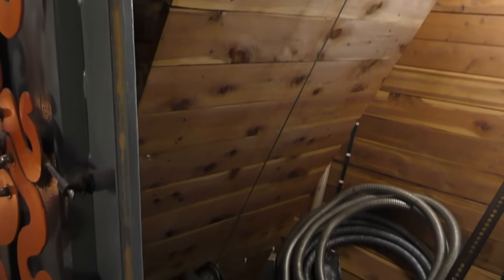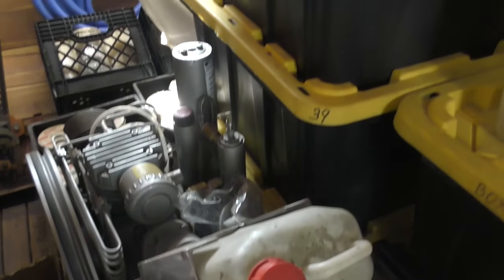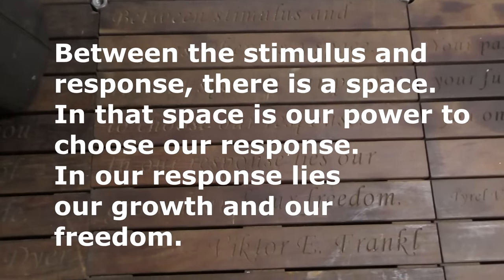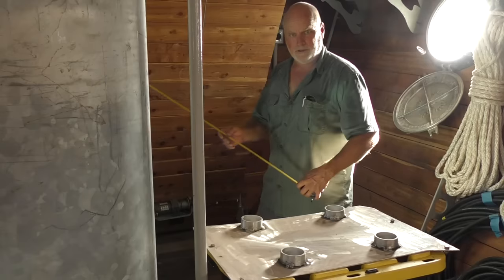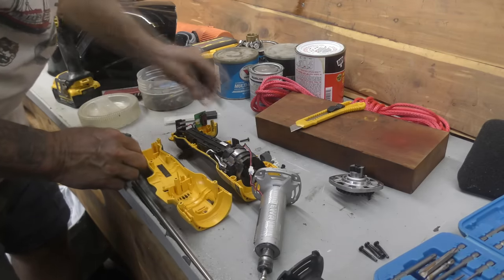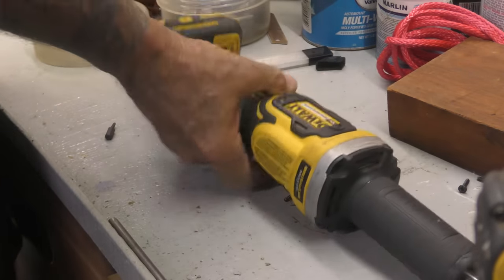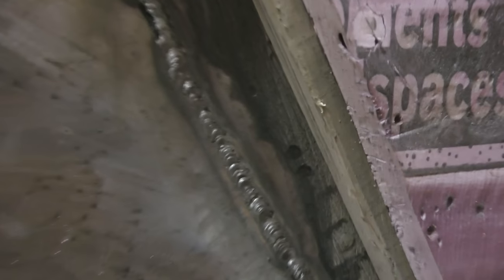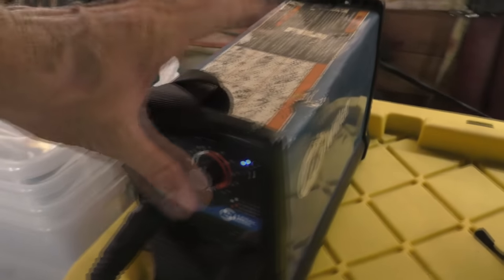Moving the Mill to Balance the Boat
...it's a start.

Nest Smoke Detector
Vacuum with Remote
3M Cubitron II Grinding Wheel

Wally Wallington Moves Barn with Forgotten Technology

[Copyright]  This video is made available to supporters of SV Seeker without advertising as our way of saying thank you for your support.   Please enjoy the video, but until it is made public you are not allowed to share it in any public forum.  Thanks Again.  -- Doug Jackson

[ Music ]
"Trickin Pickin" performed by Doug Waterman